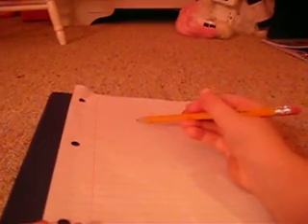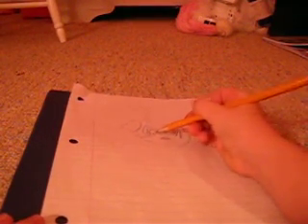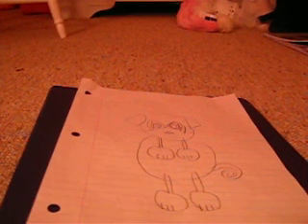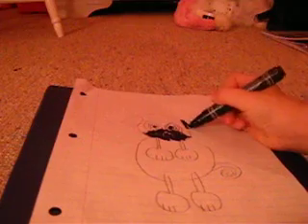How To Draw A Webkinz Pug Dog